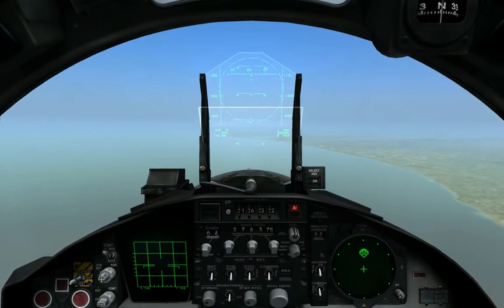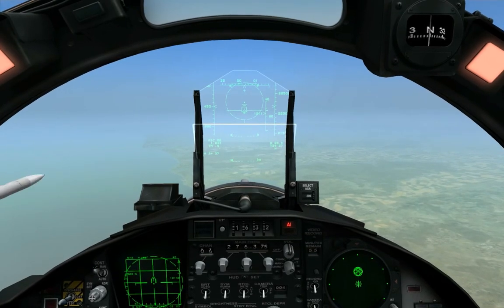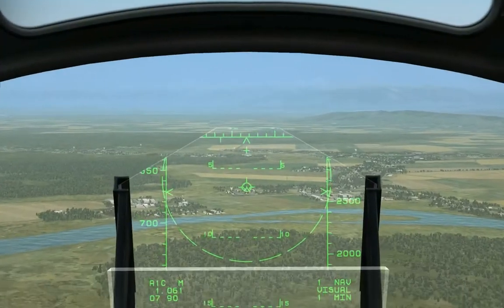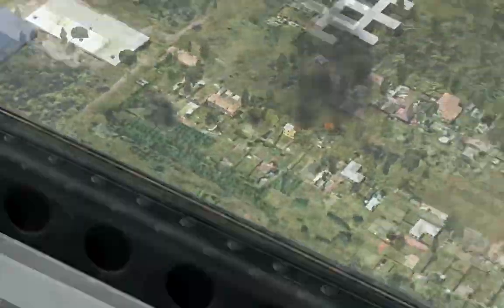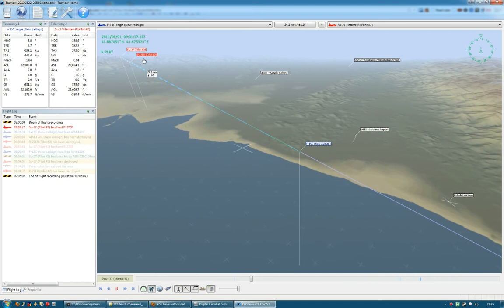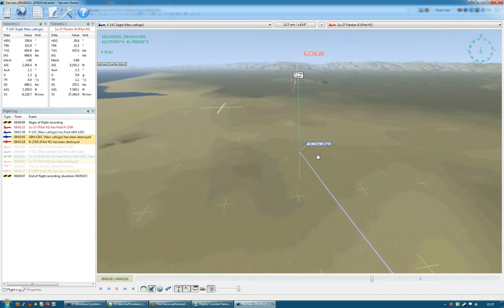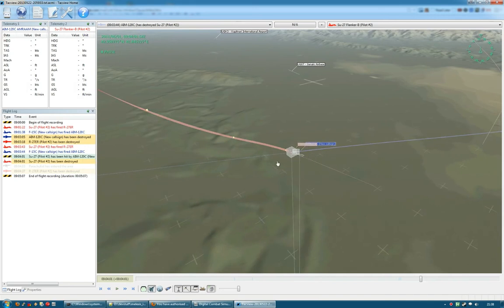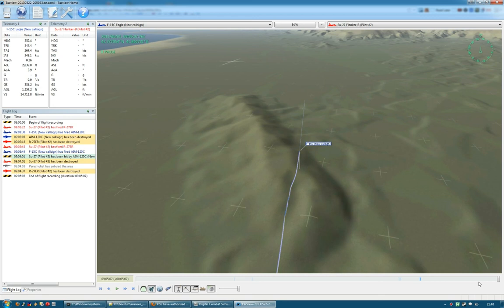DCS:Flaming Cliffs 3 F-15C vs Su-27: Analysis and explaination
I recorded this video in DCS: Flaming Cliffs 3 and Tacview. It shows a 1v1 fight between an American F-15C and a Russian Su-27.

During the analysis I mention that it would've arguably been a better decision for the Russian to fire a R-27ET at me, rather than a R-27ER. This is because the ET model of the missile homes in on a heat signature, not radar energy. As such it is not susceptible to notching. It does however have a reduced lock-on range, but at that point the engagement was well inside this range.